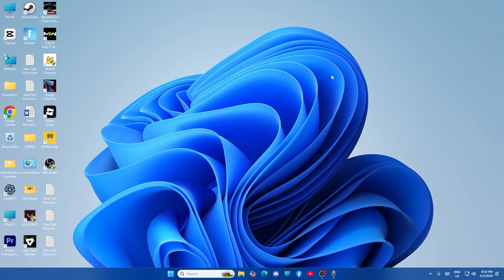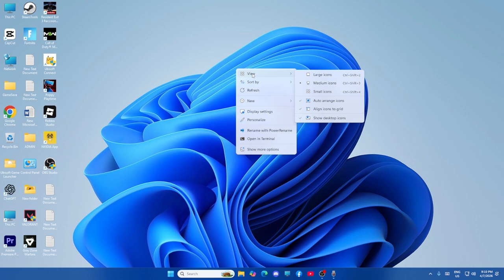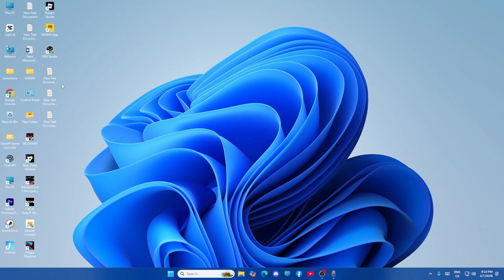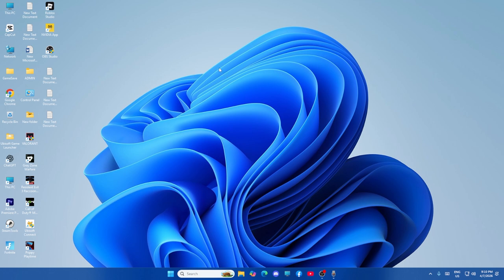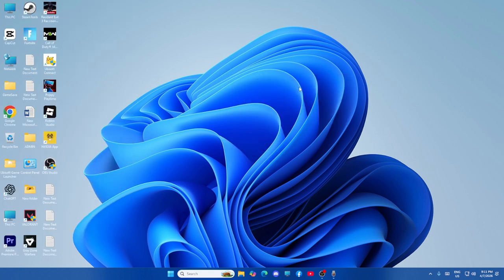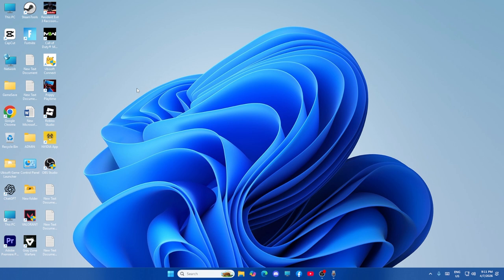How To Change The Size Of Desktop Icons In Windows 11 (2026)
Learn how to change desktop icon size in Windows 11 for better visibility and customization. This step-by-step guide shows you how to **resize desktop icons using right-click options, keyboard shortcuts, and display settings  to improve your PC’s appearance and usability.